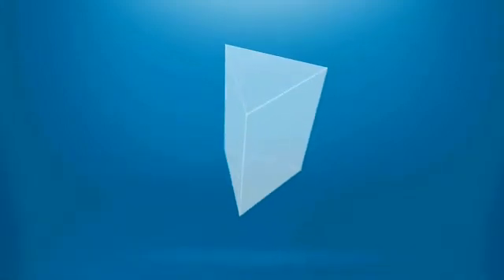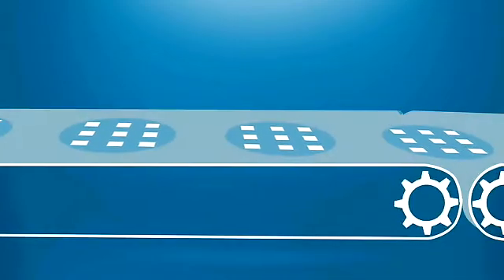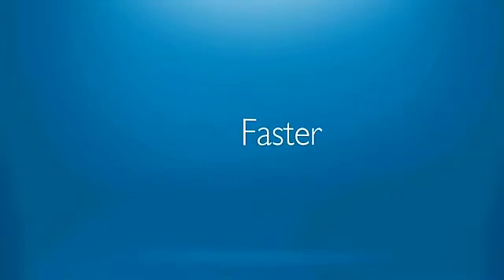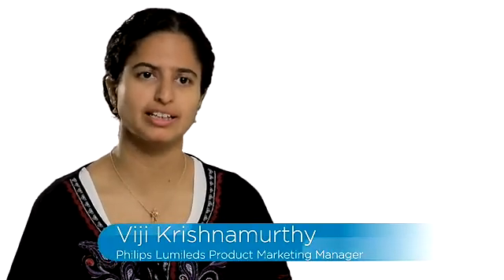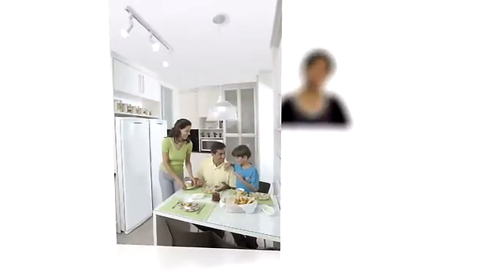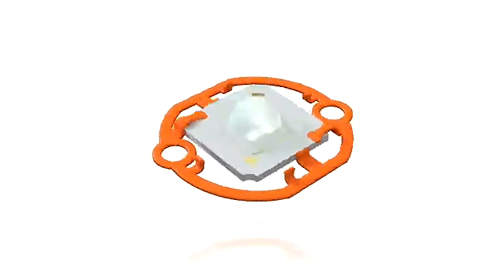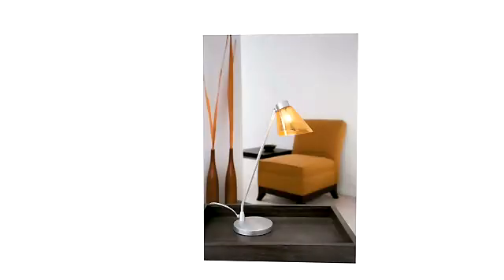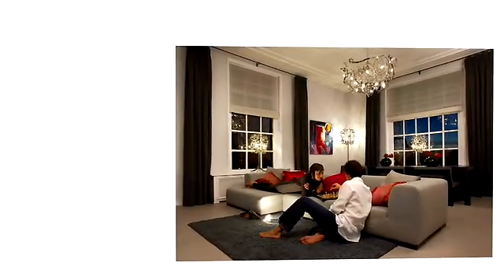TE Connectivity: LED Holder for Philips Lumileds LUXEON H LEDs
Learn about the new TE Connectivity LED holder customized for Philips Lumieds LUXEON H LED.   Lighting technology that helps your create efficiency for a variety of commercial, residential and general lighting applications.